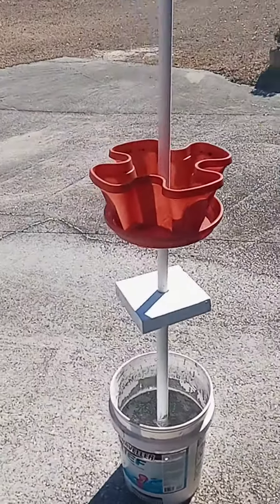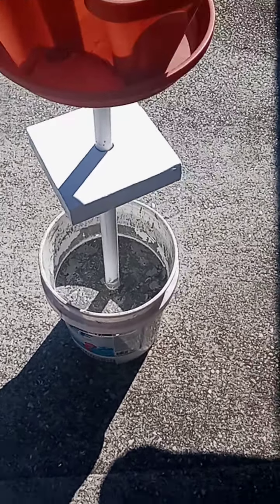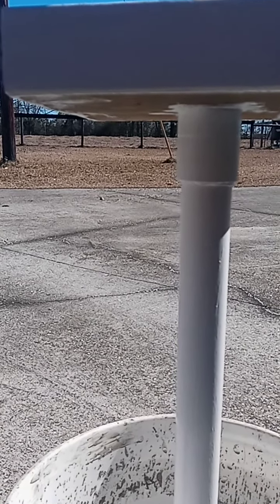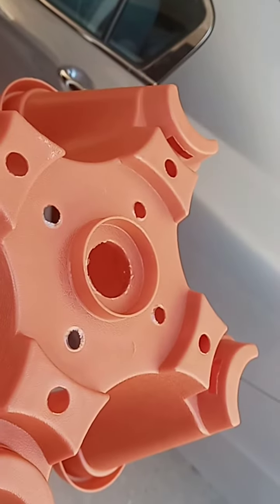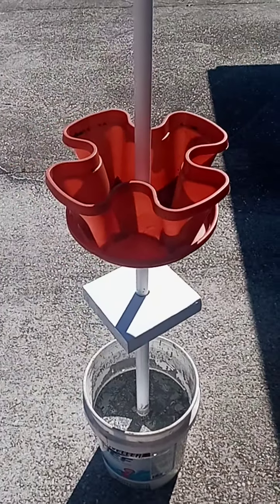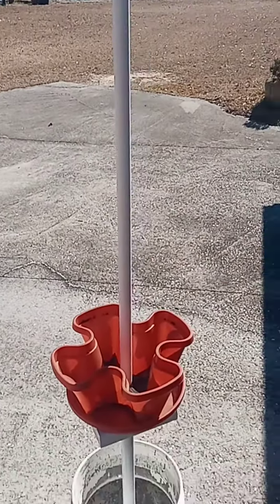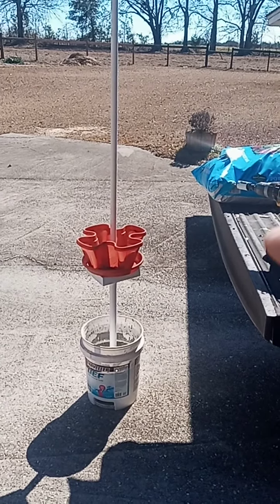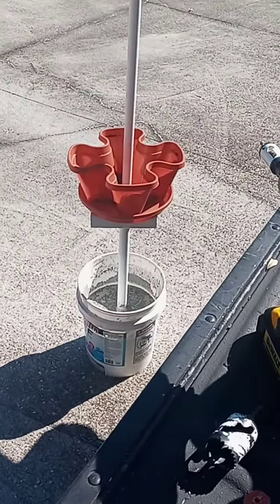Mr. Stacky Raised Garden Project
Just a simple, easy to build project to make a small garden out of your Mr. Stacky planter.  Keeps it off the ground, still portable, and relatively inexpensive.  And, no bending over to pick your strawberries.